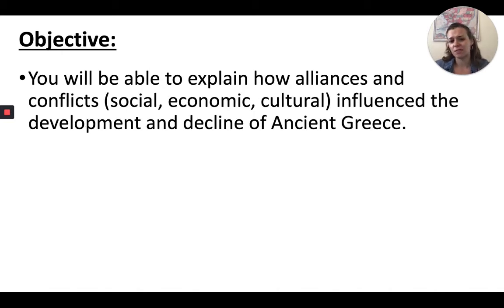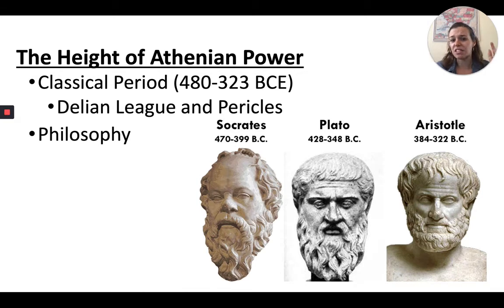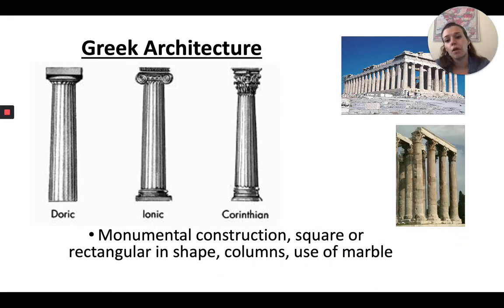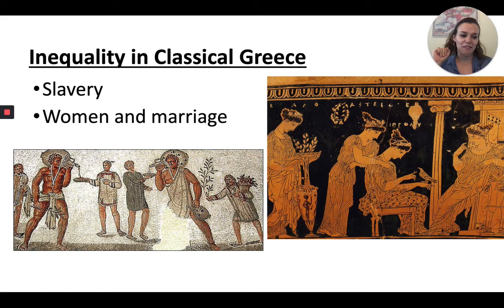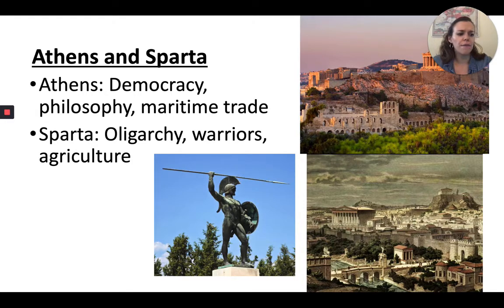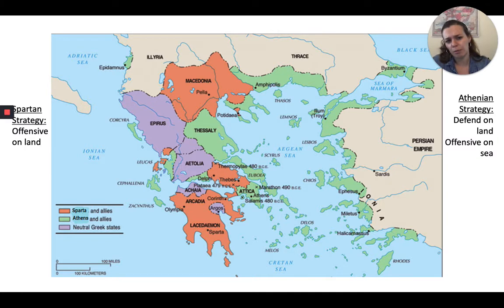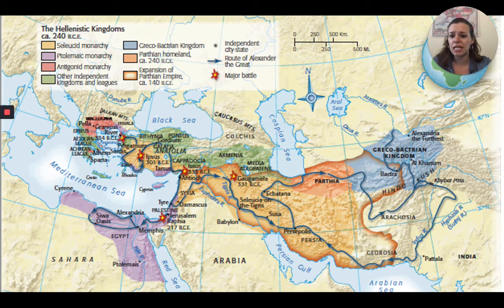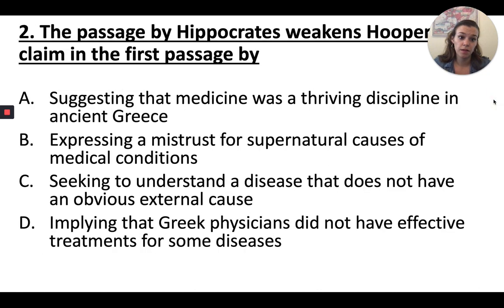0.3b Classical Greece (AP World History)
Classical Greece: Athens, Sparta, Alexander the Great